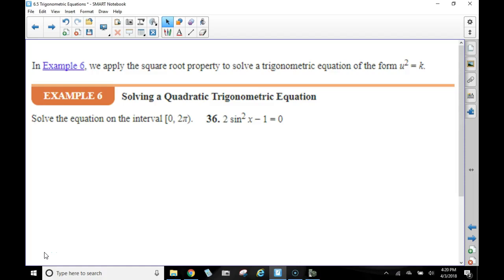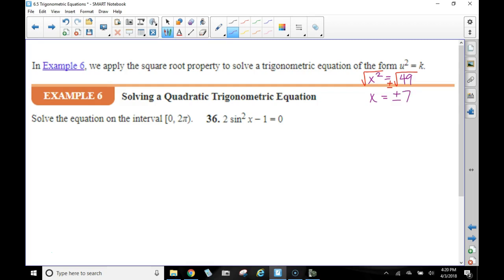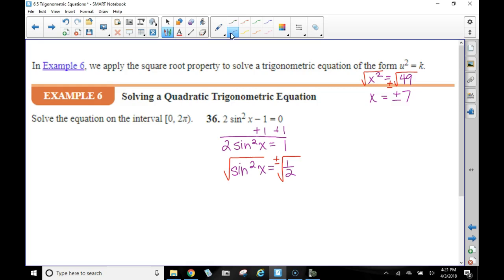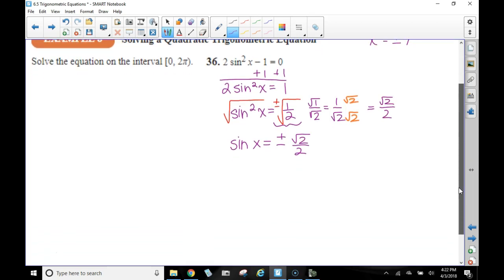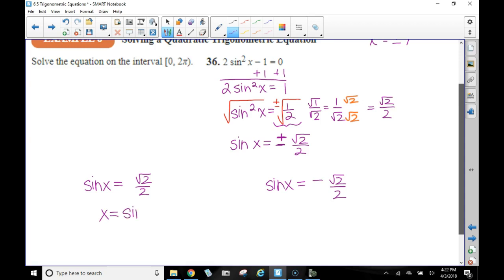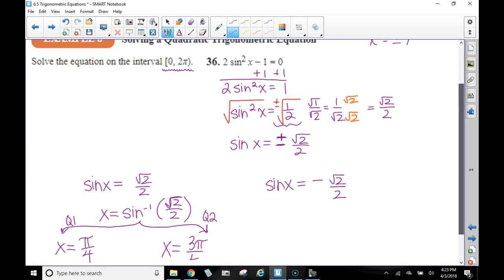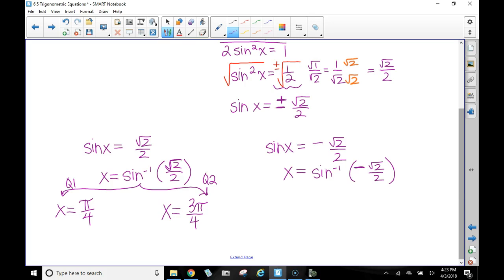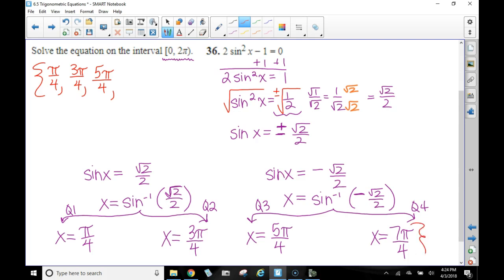6.5 Ex 6